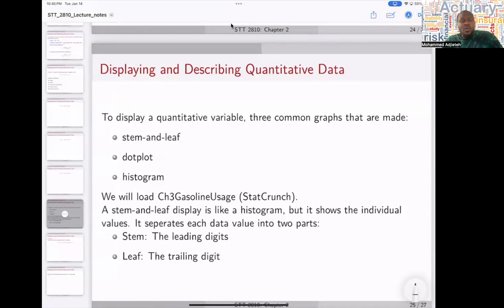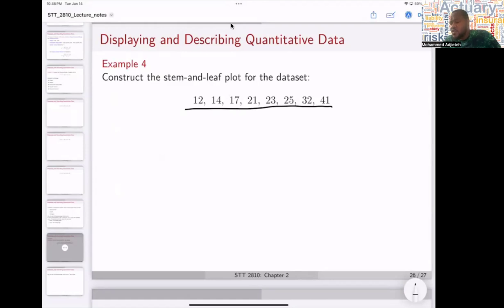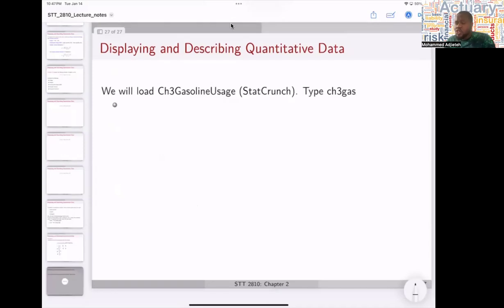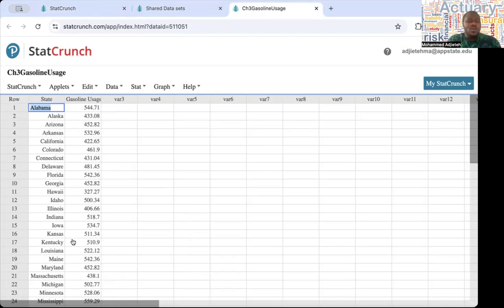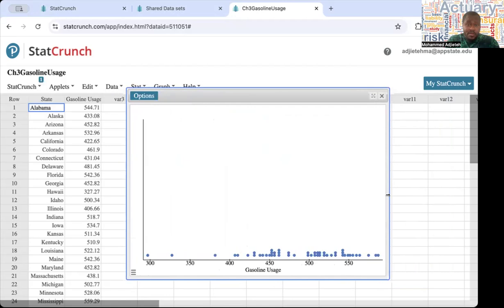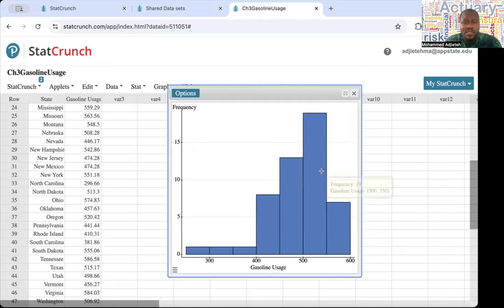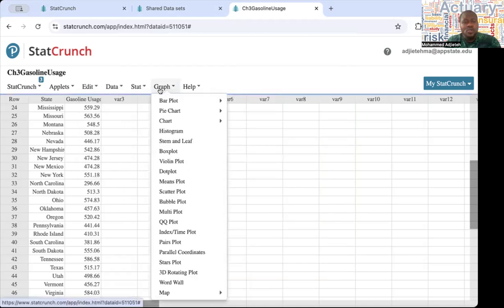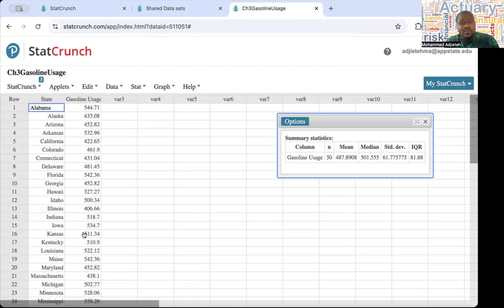Chapter 2 - Part 3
This video shows how to construct stem and leaf plot, dotplots and histograms in StatCrunch using dataset.